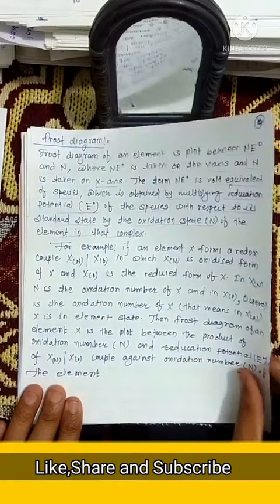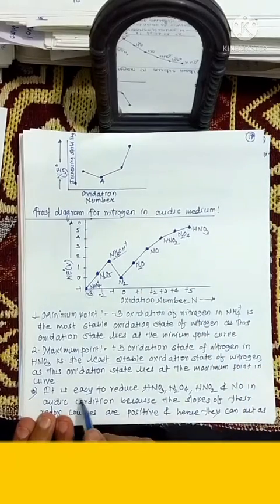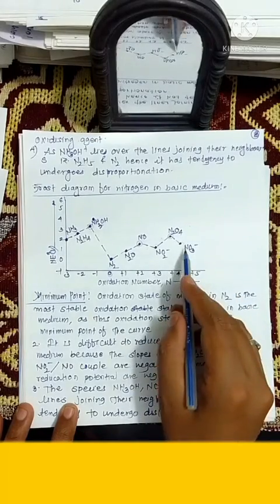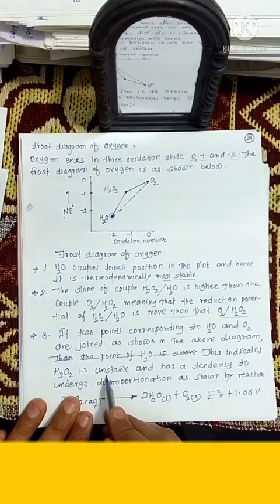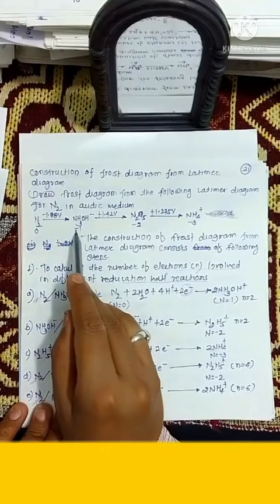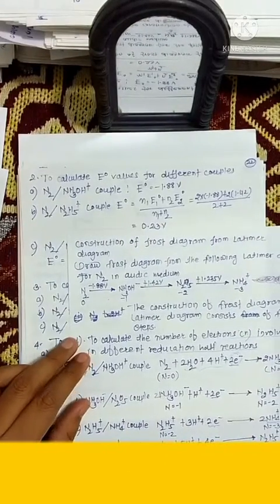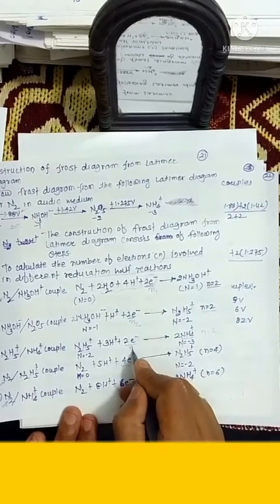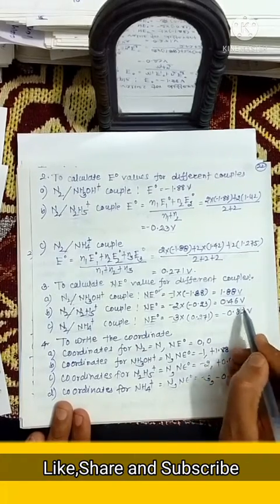OXIDATION AND REDUCTION PART 4